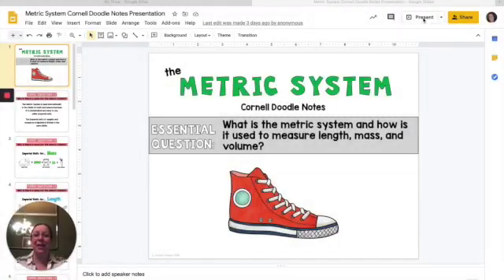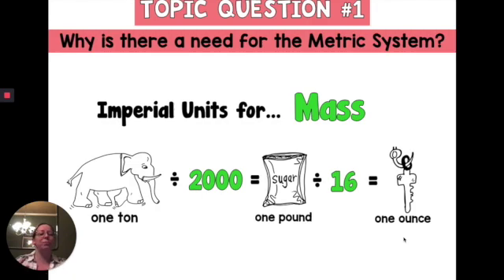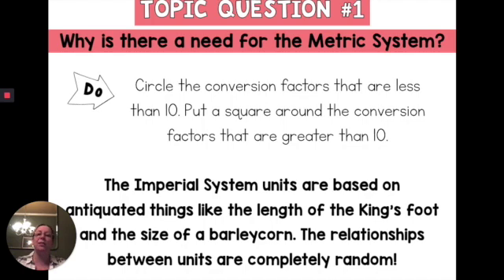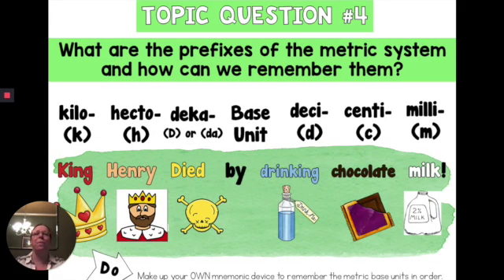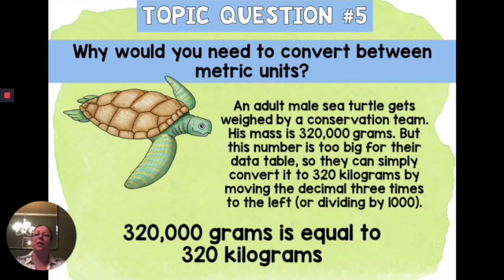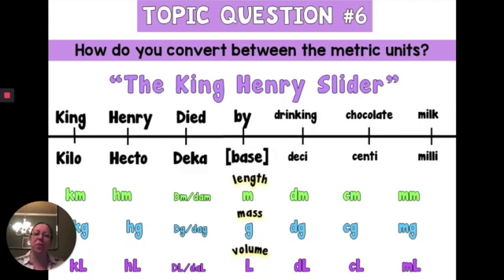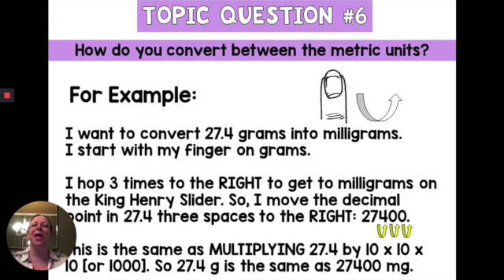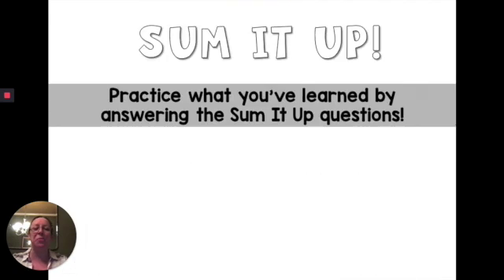Metric System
This video goes with our class assignment over the Metric System from 9/3/30